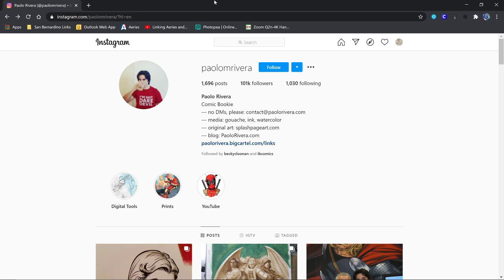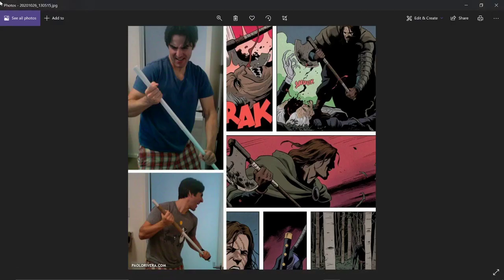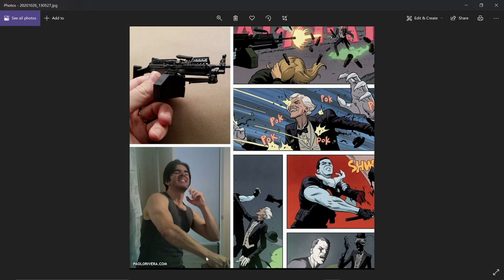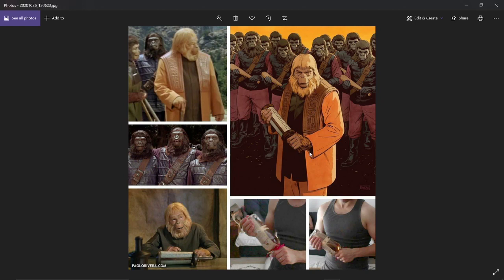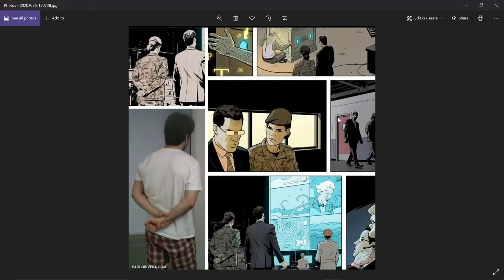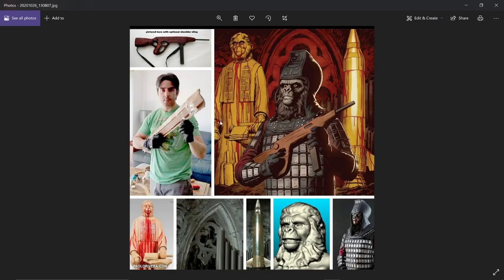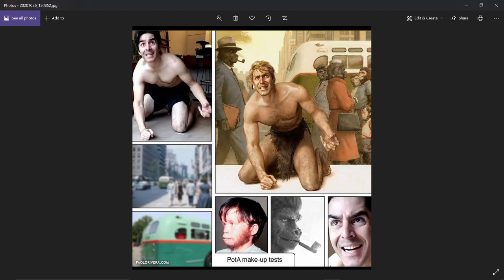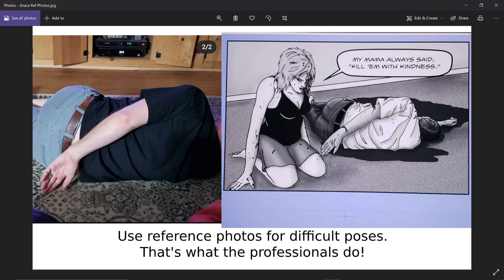THE SECRET TO DRAWING COMICS...REFERENCE PHOTOS!!!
Sometimes a reference photo will give you the pose you need...